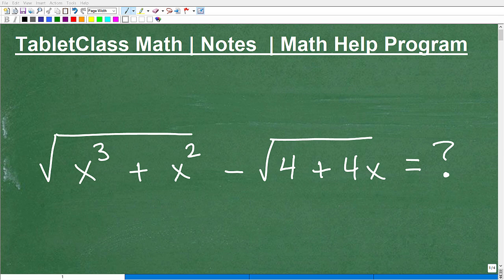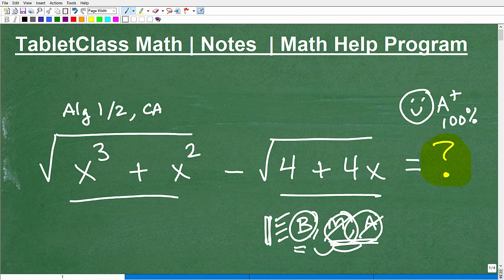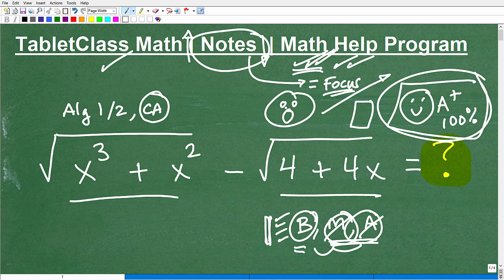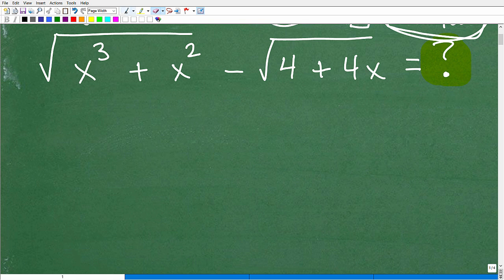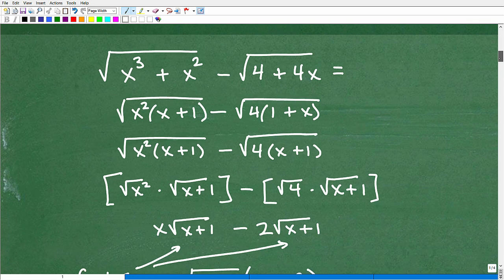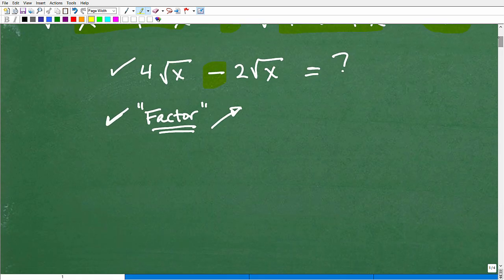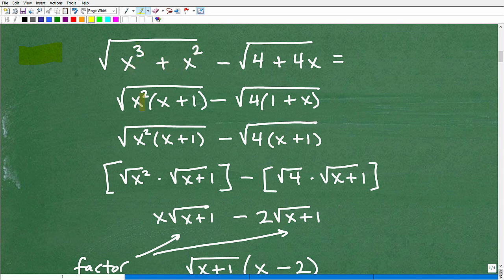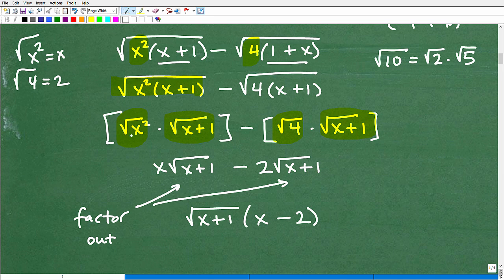Can you handle this ADVANCE question on Square Roots? YOUR STRONG IN ALGEBRA IF YOU CAN…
Algebra practice problem with radical expressions and square roots.  For more math help to include math lessons, practice problems and math tutorials check out my full math help program